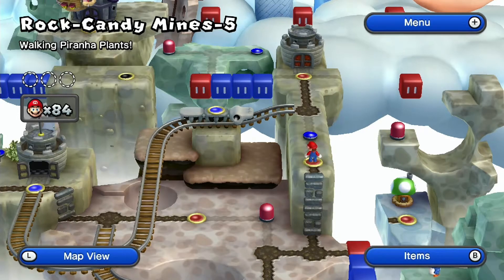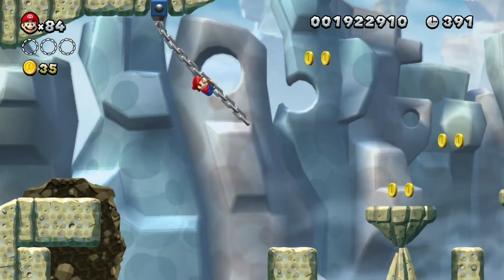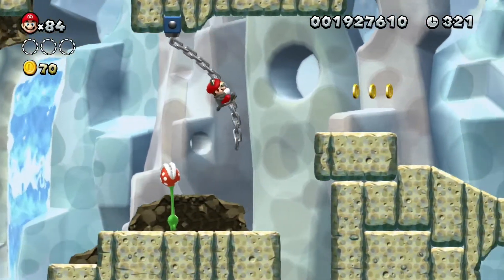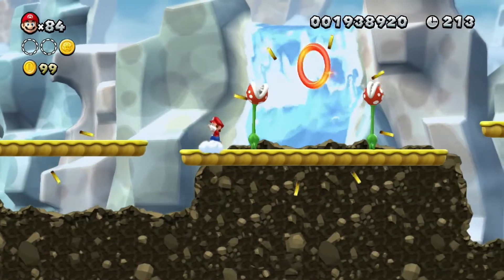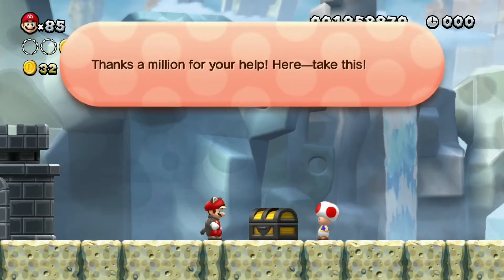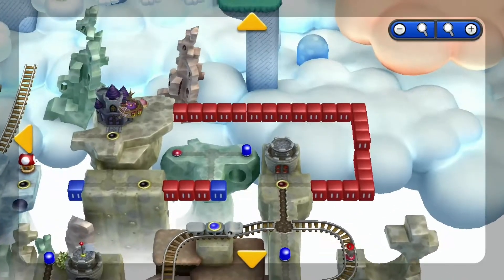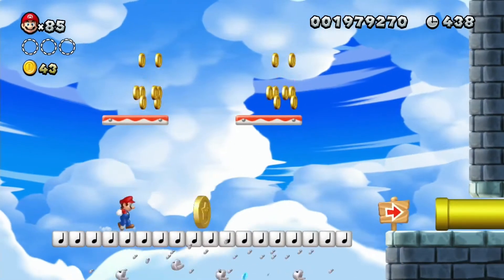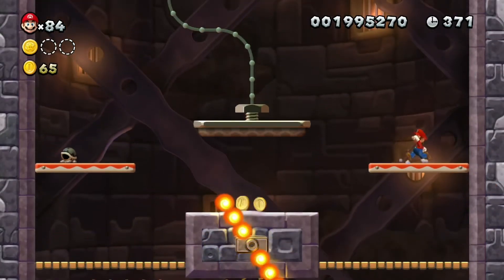New Super Mario Bros U--Rock-Candy Mines-5 Secret Exit + Castle!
In this video, I will be demonstrating how to find the secret exit in Rock-Candy Mines-5: Walking Piranha Plants! This exit will open up a route on the World map that leads to an alternate entrance into the Rock-Candy Mines Castle!

Note: at 0:21, I meant to say "entrance," not "exit."